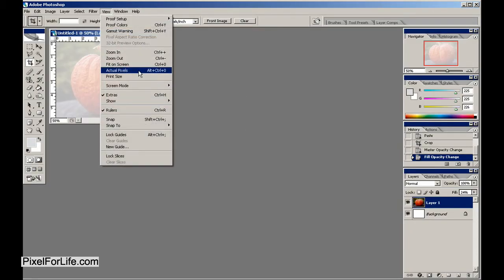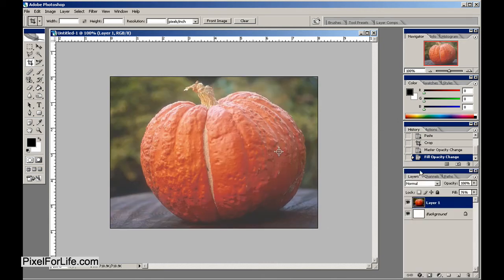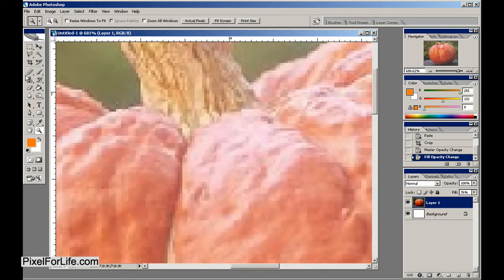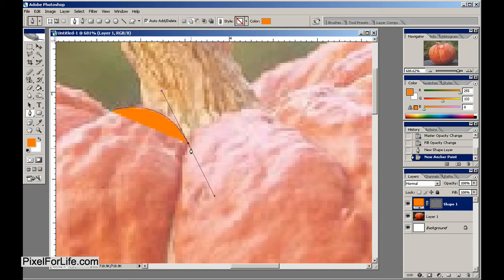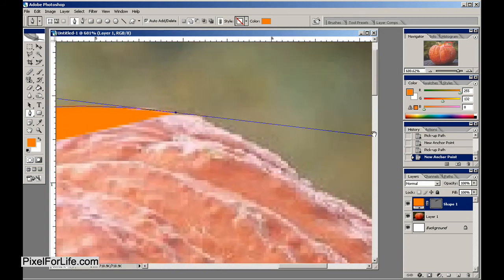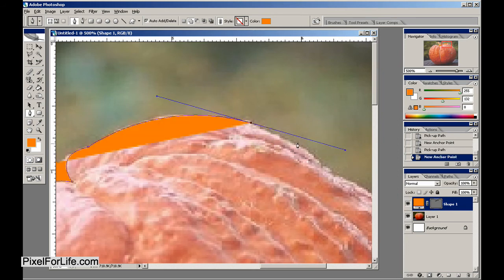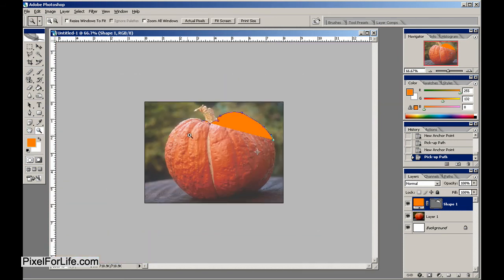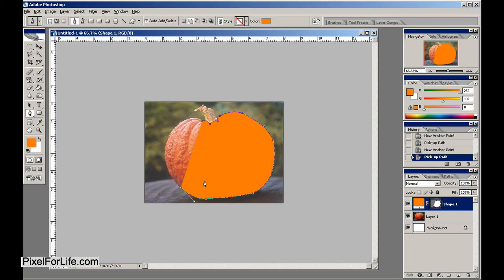2d Vector Photoshop Pumpkin Patch Tutorial Part 1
teaches you how to create a 2d vector pumpkin from scratch in photoshop! Follow along to part 1 here!